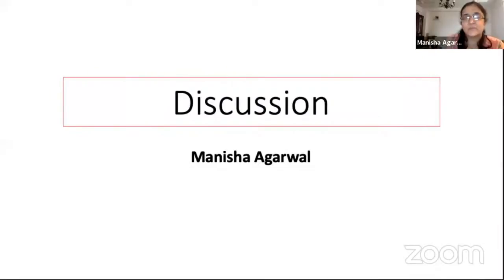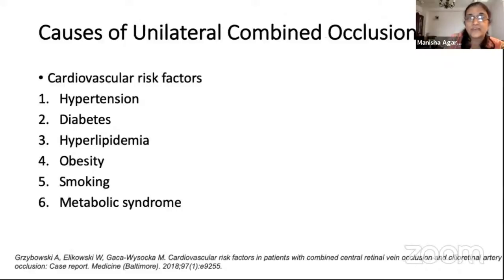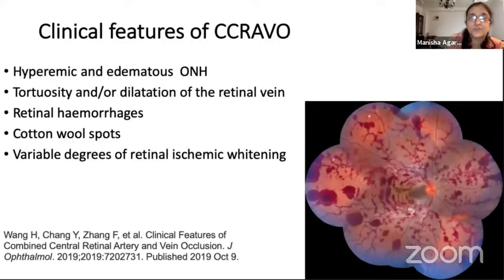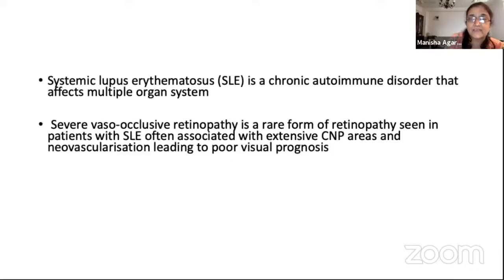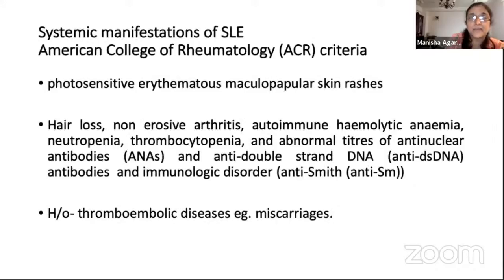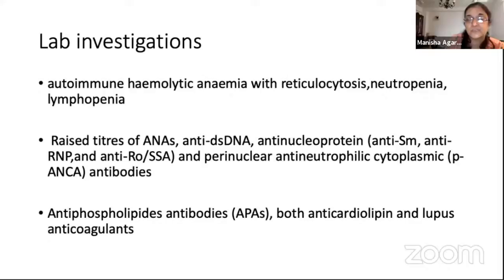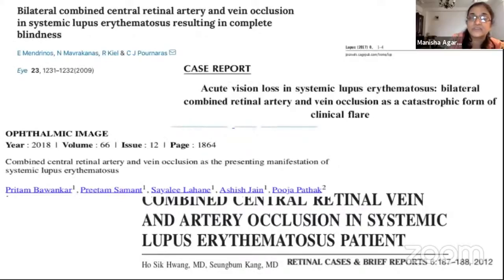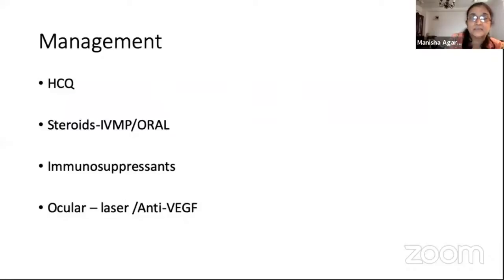Retina Clinics for Comprehensive Ophthalmologists - By Chandigarh Ophthalmo...-Dr.Manisha Agarwal